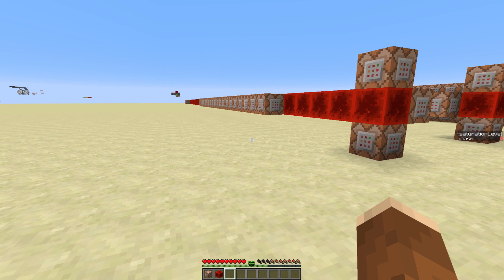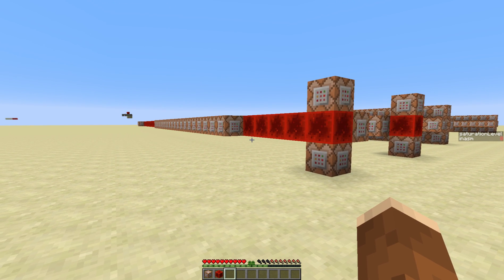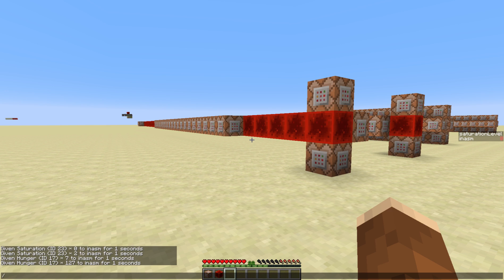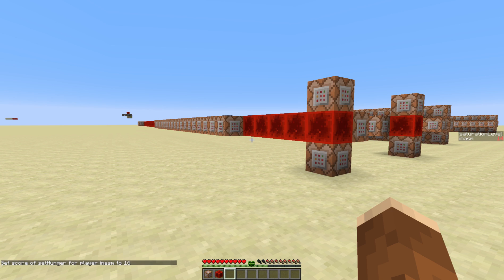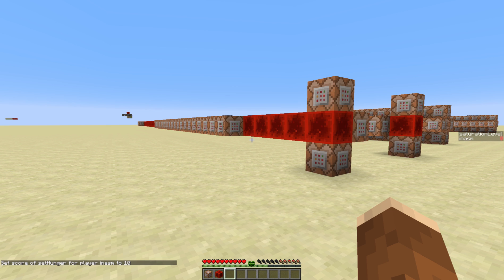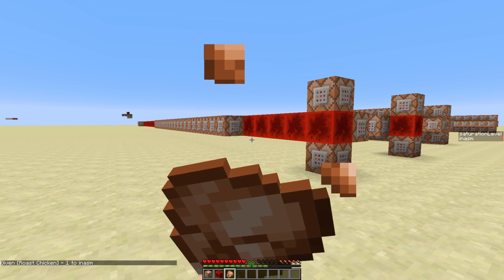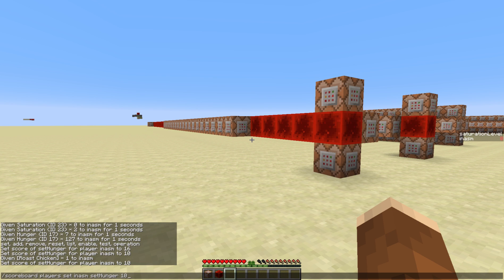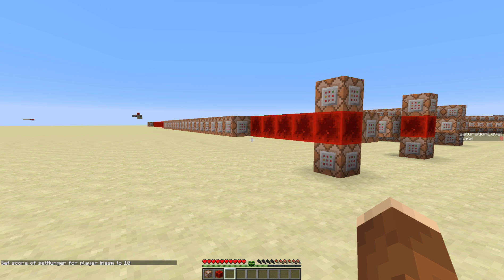Better hunger bar control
Inspired by Wubbi's Better XP bar control, I made a way to more easily manage people's hunger.